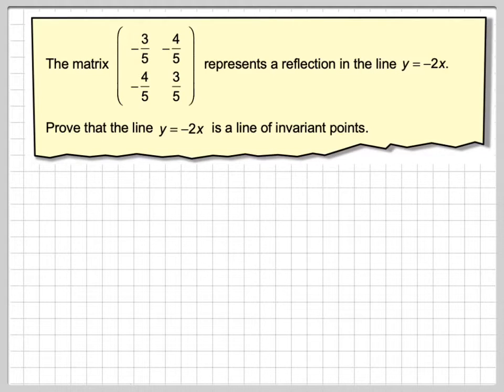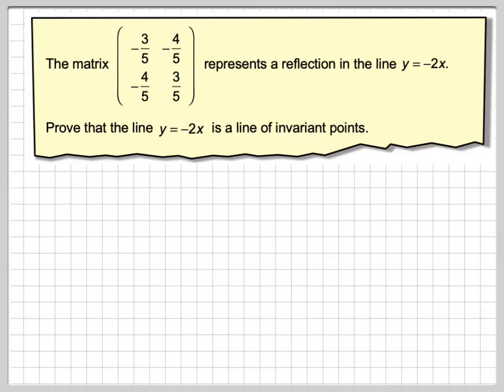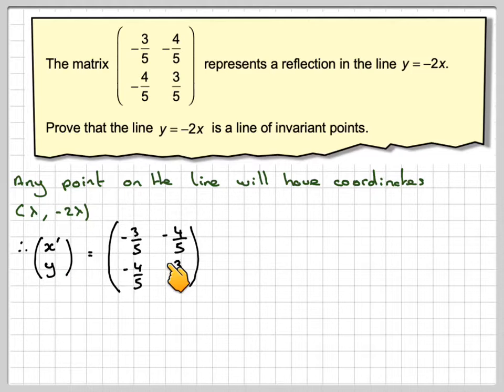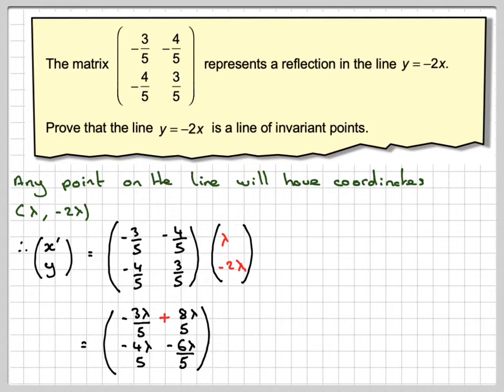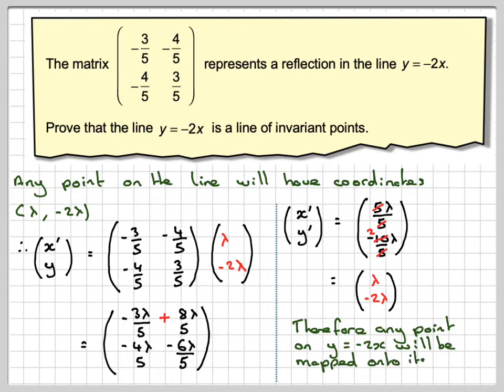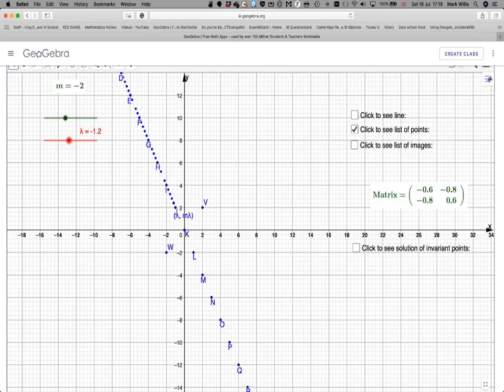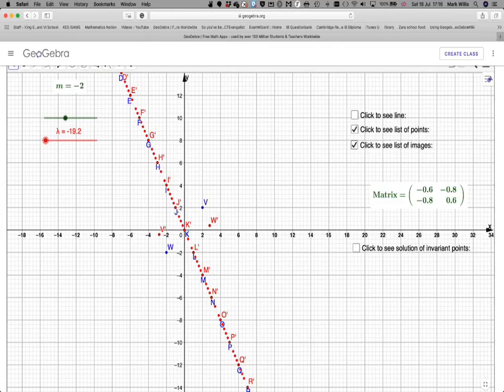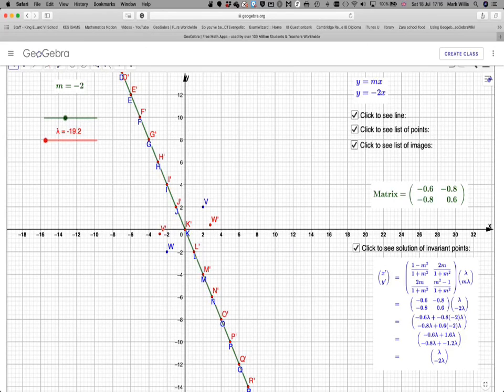A line of invariant points 01